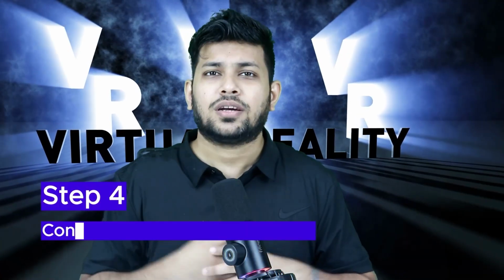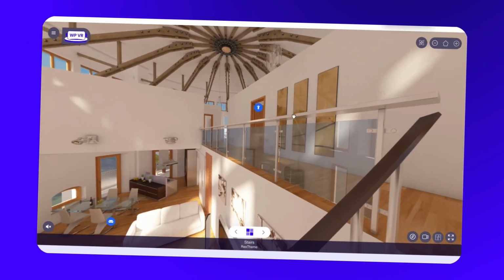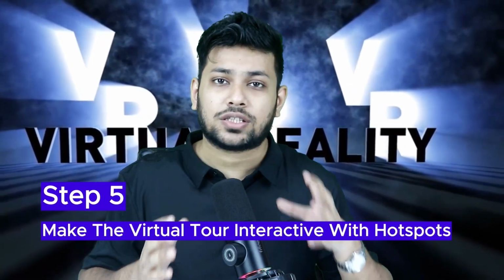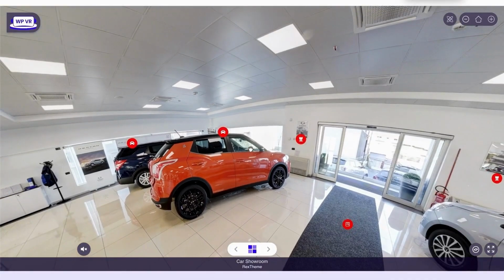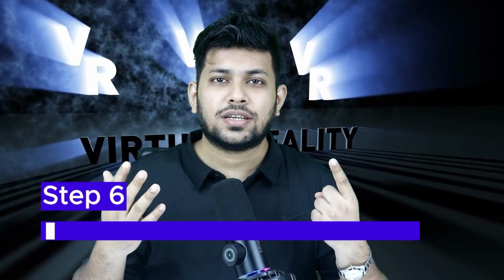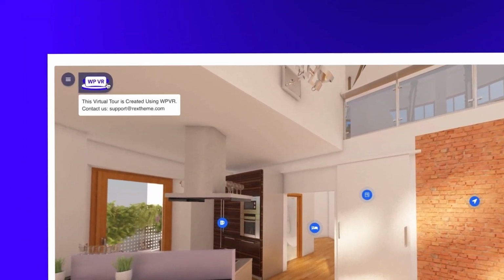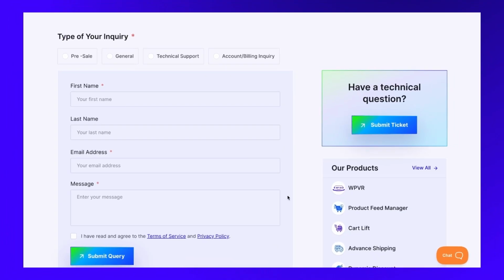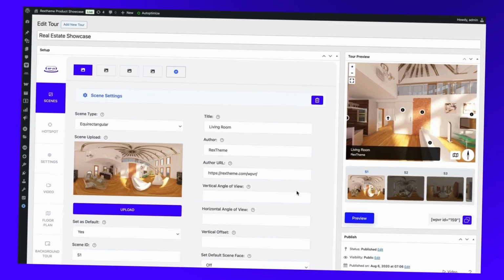7 Steps To Create A Virtual Tour (Tools, Tips, And Action Items)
Today, you will get a quick checklist of 7-steps you should take to create a virtual tour.

All the steps here are necessary to make your virtual tours more effective and deliver higher engagement with visitors.

Here, you will learn about the right tool, necessary action items, and tips to ensure you can create virtual tours that actually generate results.